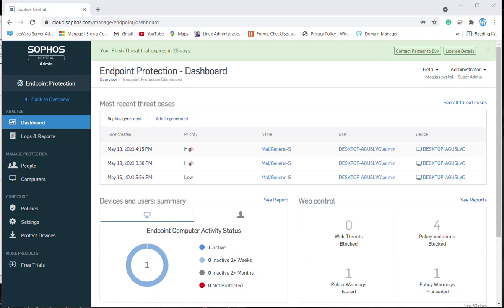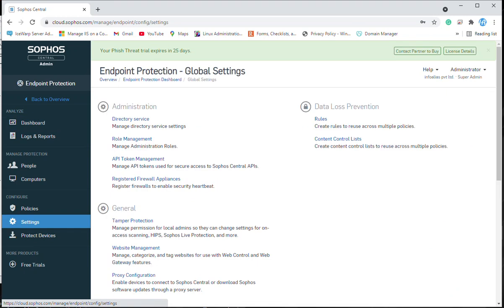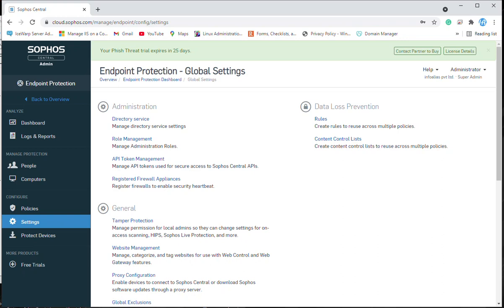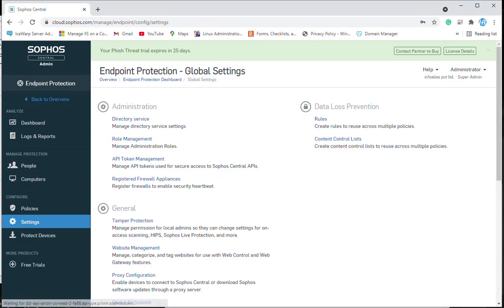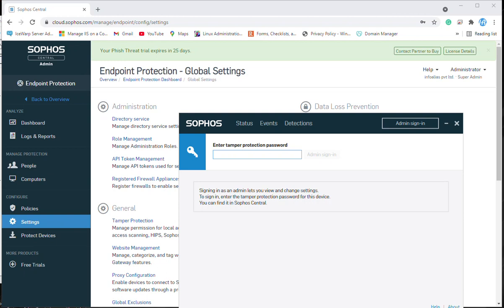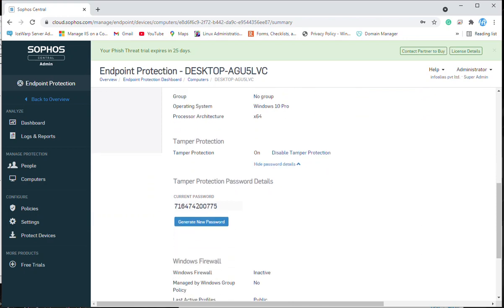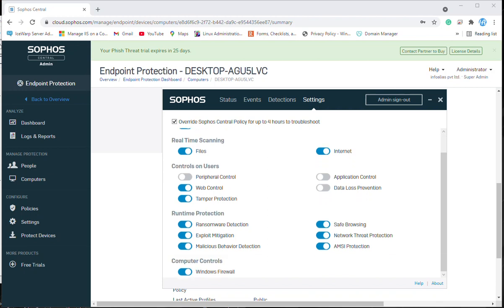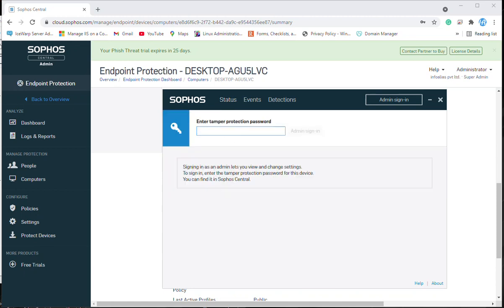Temper protection password Sophos Central | Enable temper protection password | Sophos Central Admin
In this video, We will learn about Temper protection. Tamper Protection is a feature that prevents unauthorized users from making any changes to Endpoint protection agent settings including scanning and others. There is no option to set a single password for all managed endpoints or servers.